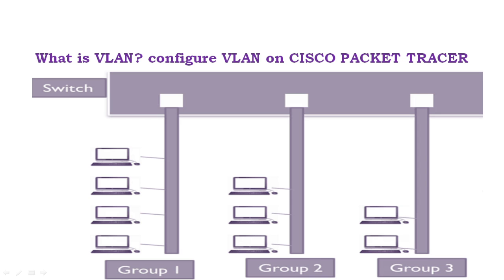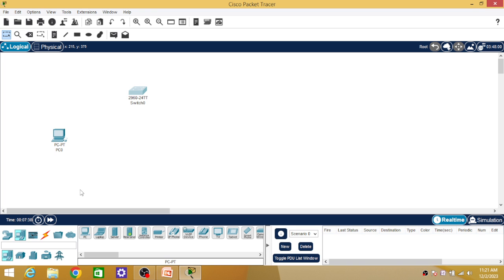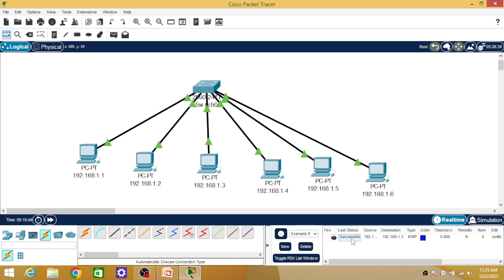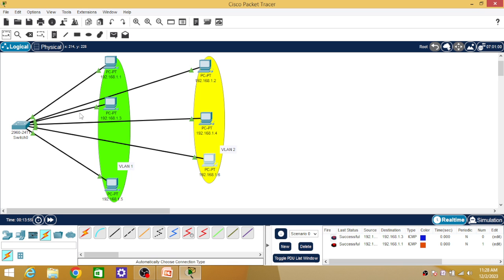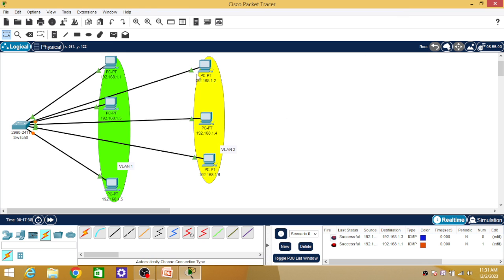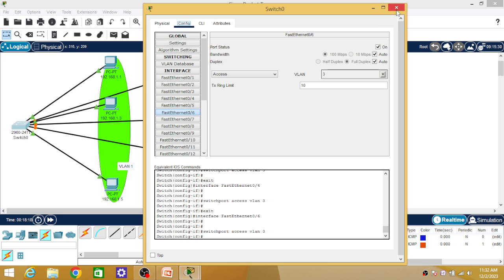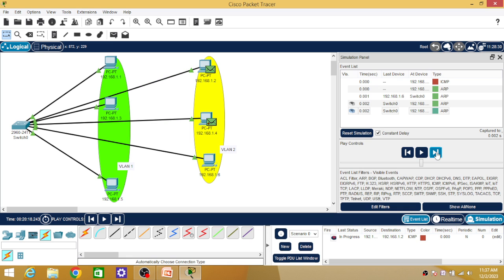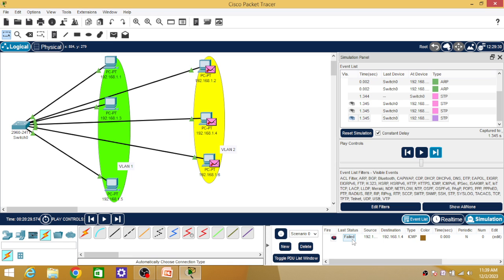How to Setup VLANs in Cisco Packet Tracer.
VLANs Setup with CISCO Packet Tracer.

cisco
ccna
vlan
vlan configuration
vlan tutorial
networking
vlan explained
vlan tagging
vlans explained
network segmentation
networking basics
trunk port
network management
virtual lan
virtual local area network
what is vlan
access port
how to configure vlan
vlan switch
ccnp
access ports
native vlan
mdc it learner
trunk port explained
network engineer
trunk link vlan
trunk port in switch
trunk port configure
ccna 200-301
default vlan
trunk port vs access port
access port vs trunk port
tagged vs untagged port
access port vs untagged
access port vs trunk port cisco
access port explained
network shorts
access vs trunk
ccna questions
vlan setup
vlan ports
layer 3 switch
network performance
vlan use cases
voip vlan
voice vlan
guest vlan
network security
networkingbasics
802.1q
managed switches
inter-vlan routing
trunk ports
ciscocertification
tp-link tl-sg105e vlan 22 pisowifi
tp-link sg105e vlan configuration tutorial
tp-link managed switch setup
tp-link vlan pisowifi network segmentation
tp-link vlan pisowifi setup
how to setup vlan on tp-link tl-sg105e
tp-link tl-sg105e vlan for pisowifi
pisowifi tp-link vlan configuration
tp-link switch for pisowifi vendors
vlan 22 setup guide
tp-link managed switch for pisowifi
vlan configuration pisowifi
tp-link tl-sg105e vlan setup
certification
networkengineer
ccent 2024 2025 cisco switch configuration 2025
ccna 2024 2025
cisco switch tagalog
cisco tagalog how to create vlan in actual cisco switch 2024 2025
ho to create vlan in actual cisco switch how to create vlan in actual cisco switch 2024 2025
vlan trunk
techshorts
ccnatips
examprep
ittraining
networkingtips
networksetup
vlans
vlan on mikrotik
vlan mikrotik
sub-interfaces
router configuration
it networking
network setup
home networking
network administration
how to configure cisco switch
how to configure a cisco switch step by step
how to configure vlan on cisco switch step by step
easy networking
cisco switch configuration step by step
gateway setup
cisco switch configuration
how to configure a cisco switch
subnetting
cisco certification
pynet labs course
networking course
pynetlabs
podcast
vni
access control list
cisco switch basic configuration
cisco switch
switch configuration
vlan tags
configure vlan cisco switch
holly metlitzky
ethan banks
vtp
routing
interface vlan routing
switching
multilayer switch
etherchannel
ospf routing
troubleshooting inter-vlan routing
dhcp server for vlan
how to configure dhcp server on cisco switch l3
how to configure vtp
how to configure router on a stick
how to configure cisco hsrp
inter vlan routing cisco router
inter vlan routing cisco layer 3 switch
cisco switch vlan
how to configure vlan on cisco core switch
kirivann tan
tankirivann
tan kirivann
how to configure vlan on cisco switch
network
initial switch configuration cisco
configuring a cisco switch for the first time,
routing protocols
vlan setup
vlan ports
network performance
vlan use cases
voip vlan
voice vlan
guest vlan
network security
inter-vlan routing
vlan tagging
vlans explained
how to make two vlans in cisco
how to make multiple vlans in cisco
how to connect pc with vlan
how to configure laptop in vlan
how to configure pc in vlan
implementation of vlan
vlan in cisco packet tracer
cisco packet tracer
features of vlan
kinds of vlan
types of vlan
how to configure vlan in cisco packet tracer
what is vlan?
how subnetting is done in networking
ip address
subnet mask
subnetting made easy
subnet
subnet explained
cidr ipv4
cidr addressing
ip addressing explained
what is ip addressing
what is ip address
what is subnetting in networking
what is subnetting
what is subnet mask
subnetting in computer networks
ipv4 addressing
ipv4 addressing and subnetting
ipv4
computer networks
network monitoring
router configuration
it networking
network setup
home networking
network administration
wireless networking
easy networking
vlan explained
network topology
cisco certification
port forwarding explained
setup port forwarding
port forward
network protocols
ip addressing
static routing
dynamic routing
local connectivity
global communication
net

vlans,
vlan configuration,
vlans explained
vlan configuration step by step,
vlan tutorial,
vlan explained,
what is vlan,
vlan switch,
what is vlan in networking,
Vlan,
cisco packet tracer,
packet tracer,
cisco_packet_tracer